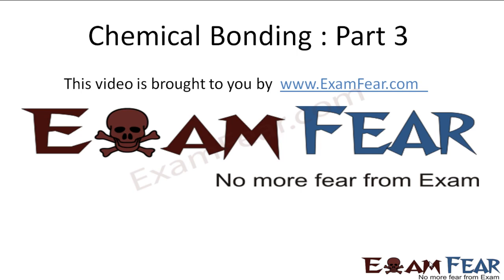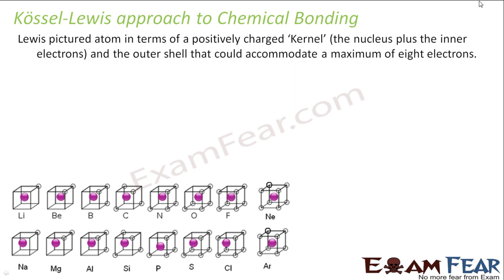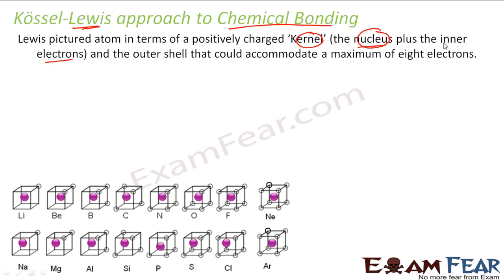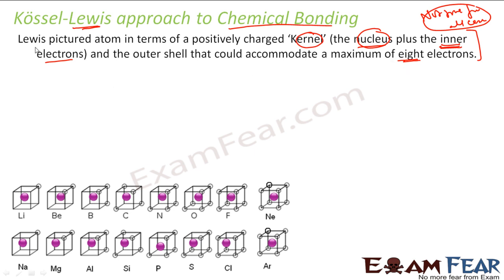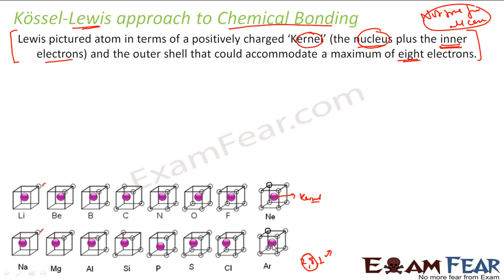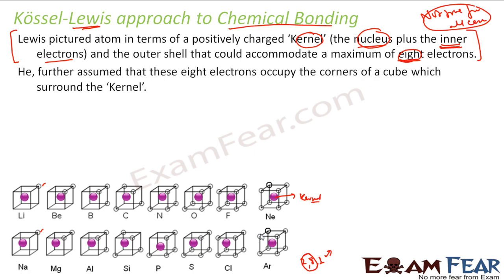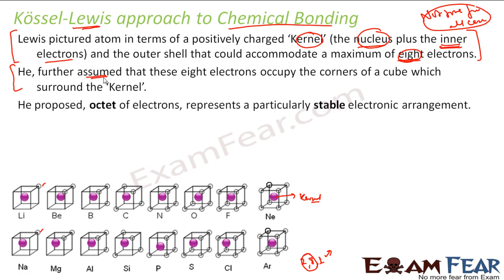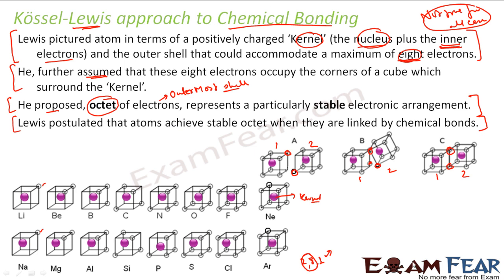Chemistry Chemical Bonding part 3 (Lewis approach to chemical bond) CBSE class 11 XI